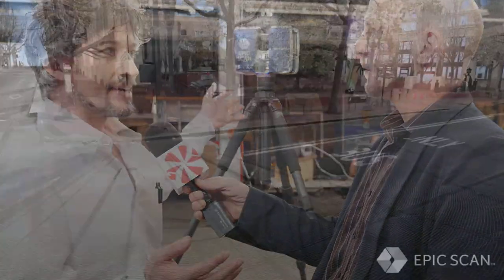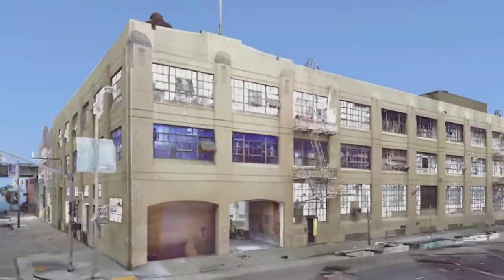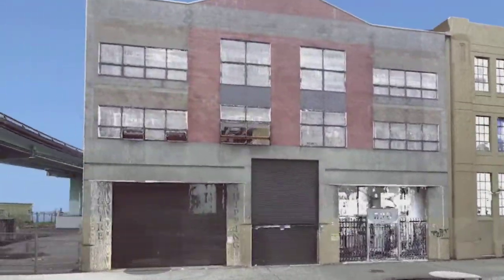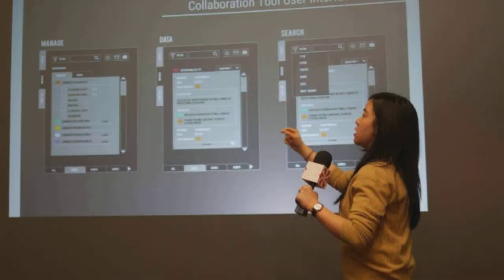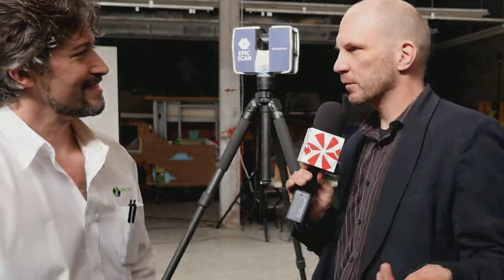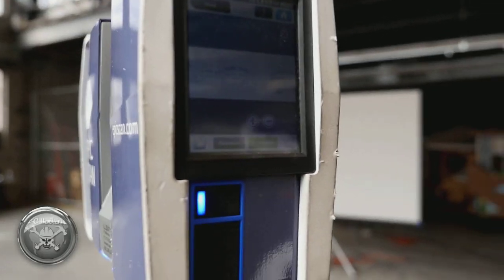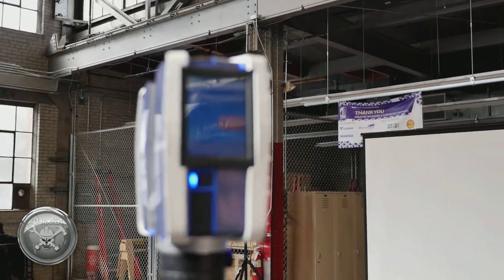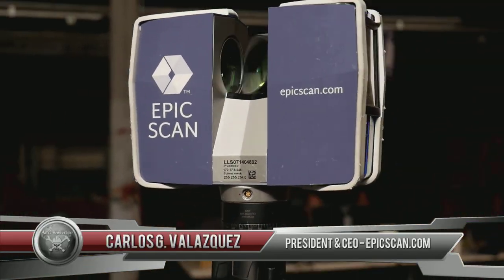Tim Reha w/ Carlos G. Velazquez, EpicScan.com - Seattle AEChackthon.com 2017